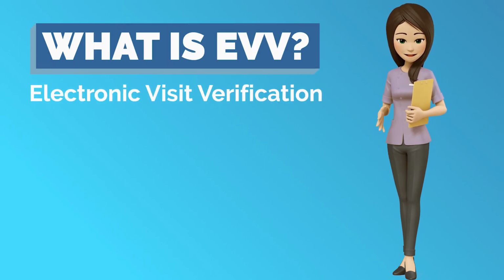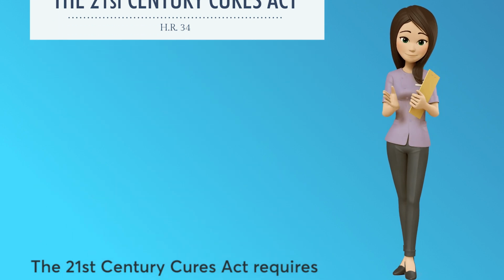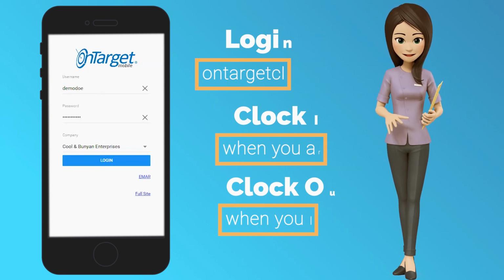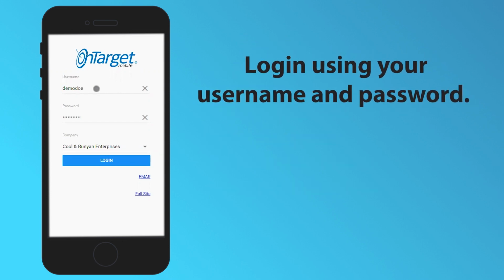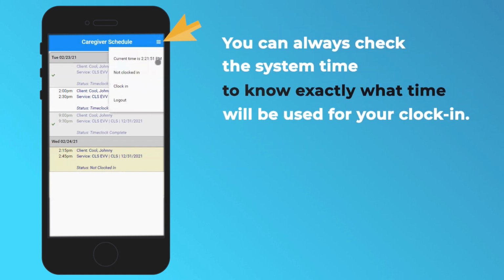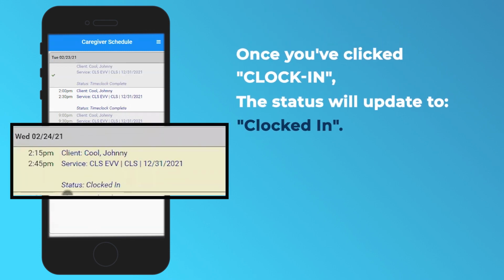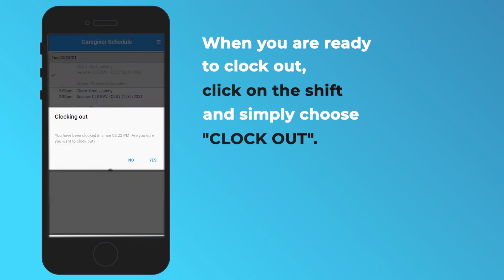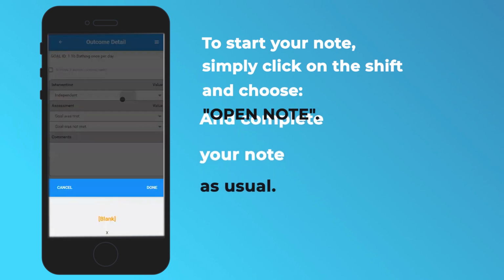EVV Clock In and Clock Out March 2021